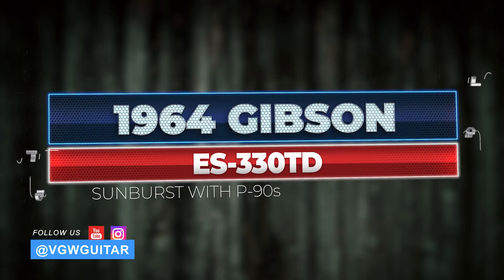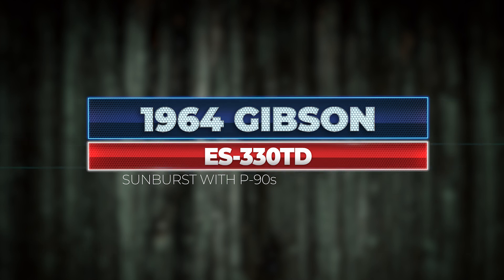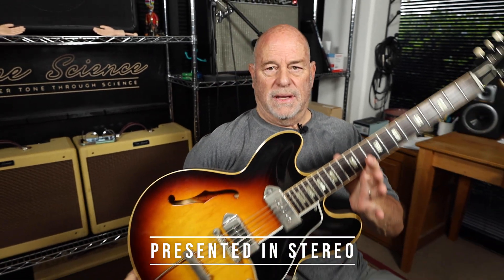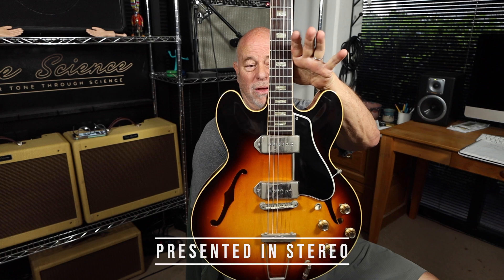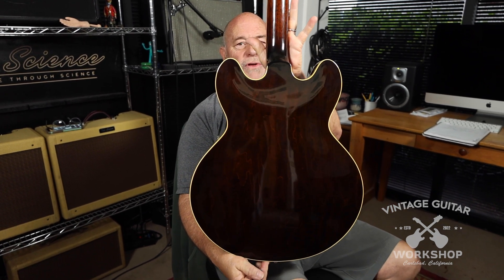Gibson 1964 ES-330TD in EXCELLENT Condition - VGW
SN - #69745
This 1964 Gibson ES-330TD comes to us in EXCELLENT condition and also all original with the original case.  Plays and sounds like a dream, great for any style of music, live or in the studio, or just as a collector's item.  We don't judge!  A very rare bird indeed!